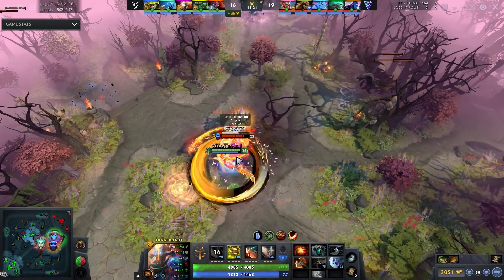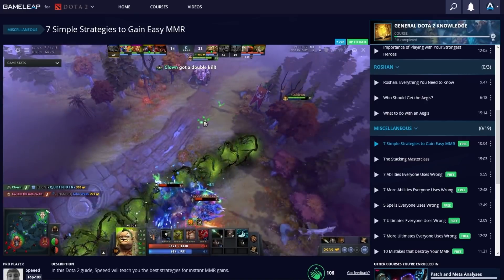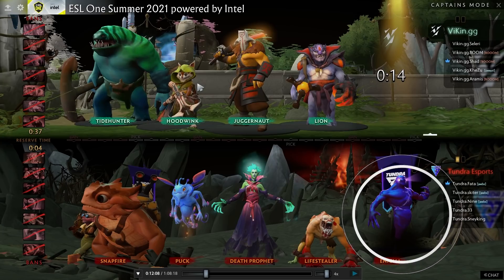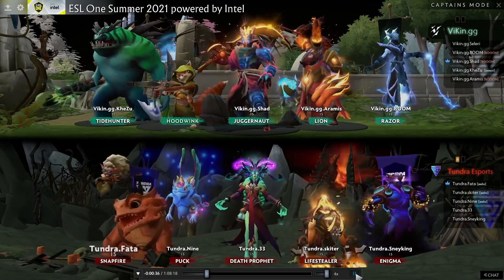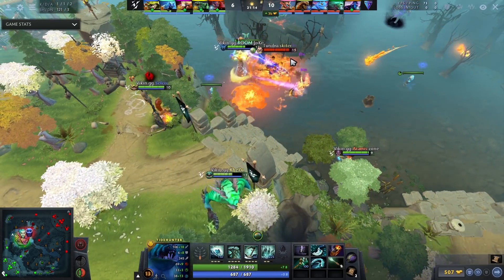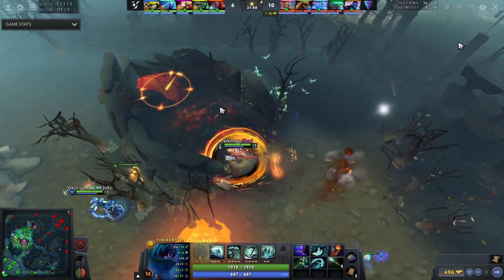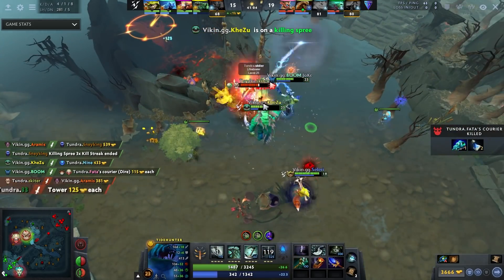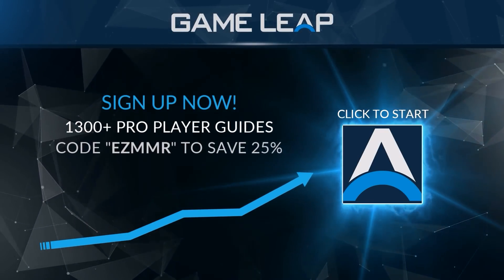How to TEAMFIGHT Like a PRO - WANNA COME FIGHT ME BRO? - Dota 2 Guide